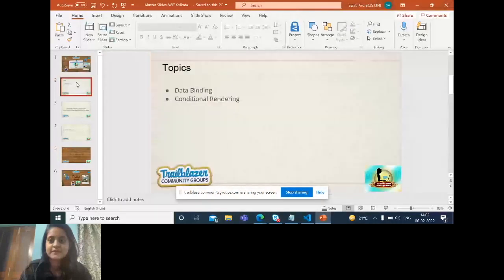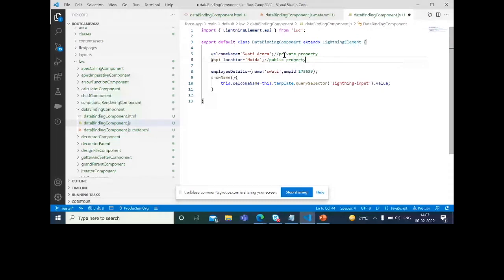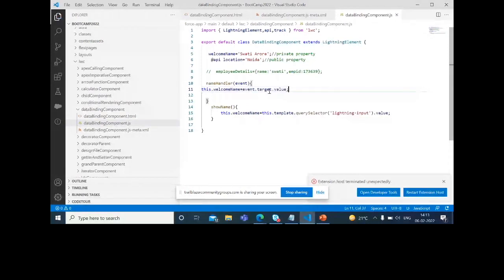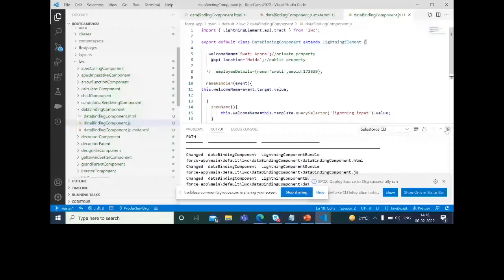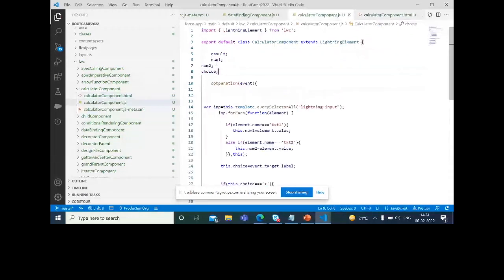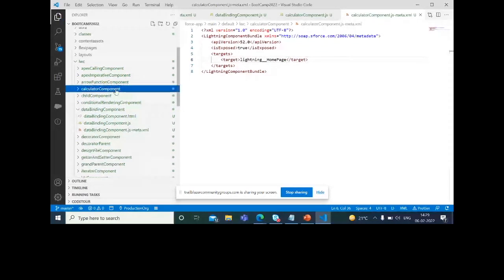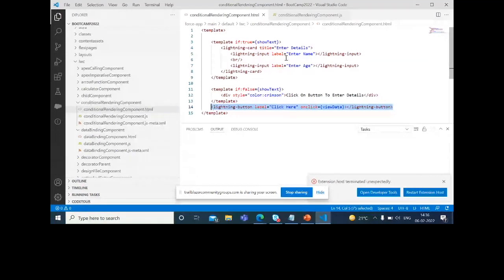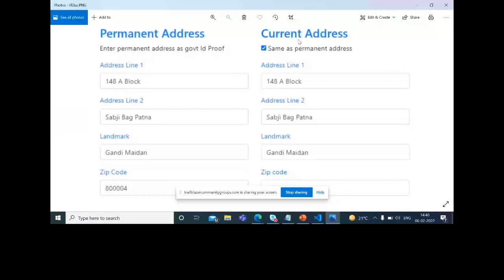Lightning Web Components Workshop Part-2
Lightning Web Components (LWC) is a stack of modern lightweight frameworks built on the latest web standards. It is a DOM (Document Object Model), element created through reusable code and is used to generate a dynamic interface without using JavaScript or building a Library. This workshop has been planned in a total of 10 parts with a break in-betwwen so that it gives enough time to Trailblazers to learn and build components with us.

Details:
Day-2: Data Binding & Rendering